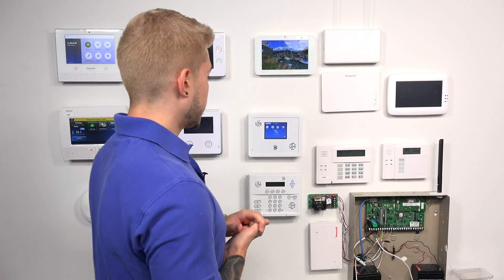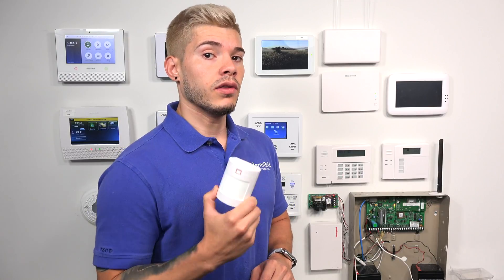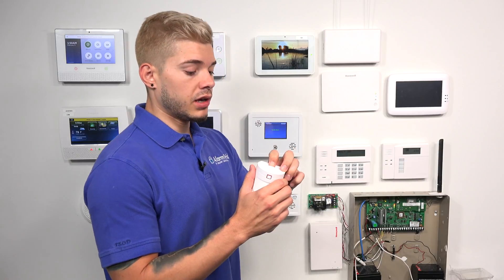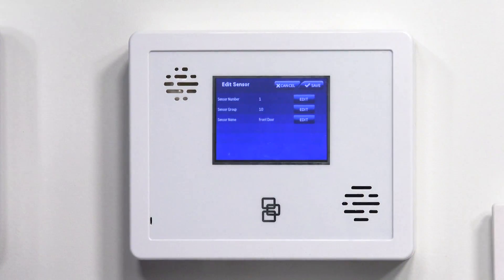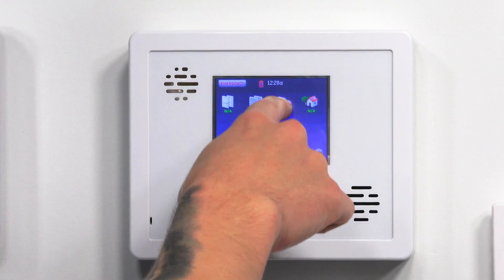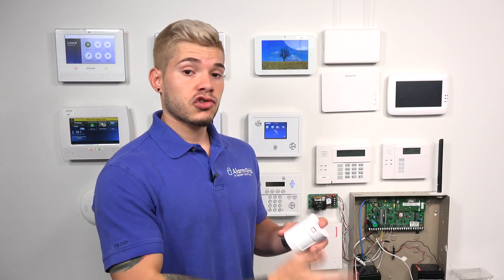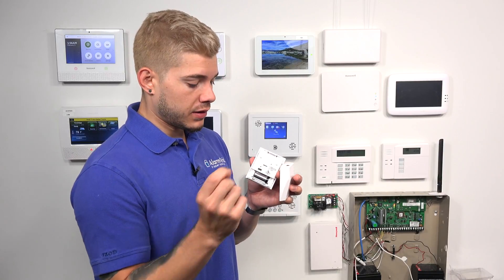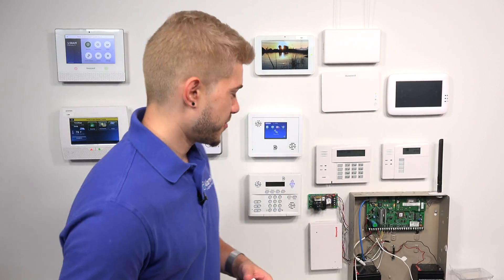Adding a Wireless Motion Sensor on an Interlogix Simon XTi or XTi-5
In this video, Jorge shows users how to add a wireless motion detector to an Interlogix Simon XTi System. Sensors are added to the panel through programming. The user will need to provide the system's Installer Code to access programming. The sensor can be learned in by activating the tamper switch.

The Interlogix Simon XTi System has a built-in wireless receiver for using wireless security sensors. The wireless receiver will support sensors that operate at the 319 MHz frequency. This includes any sensors from Interlogix/GE and Qolsys. Please note that encrypted Qolsys "S-Line" sensors will work with the system, but they will function as non-encrypted sensors when used with the Simon XTi.

When enrolling the sensor, the user will first need to access programming. This requires providing the Installer Code for the system. The default Installer Code for the Simon XTi is 4321. From there, the user should choose "Sensors" and the option "Learn Sensor". This will put the system into a mode for auto-enrolling sensors. A sensor is then recognized by the system by activating the device's tamper switch. This is done by removing the device's back cover. Once the sensor has been recognized, its settings can be adjusted.

Each sensor learned-in with the Simon XTi will be assigned a Zone Number so that it can be identified. A sensor will be automatically assigned to the next available slot on the system, but a user can assign it to a different slot if desired. The Sensor Group will determine how the system responds when the sensor is activated. This is also referred to as a Response Type. Most motion sensors are set to 17 for Interior Follow or 19 for Interior with Delay. The difference between the two is that Interior Follower will trigger an alarm immediately if the sensor is activated while the system is armed. But Interior with Delay will allow the user to disarm the panel with a valid user code within an entry delay period before an alarm occurs.